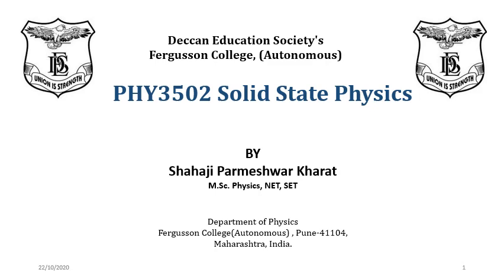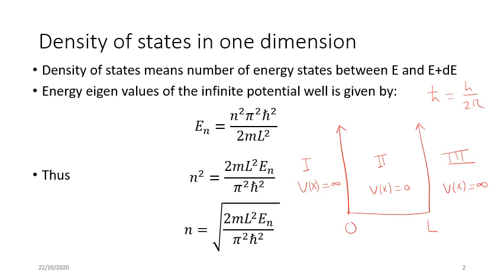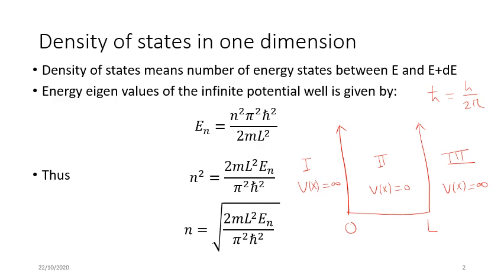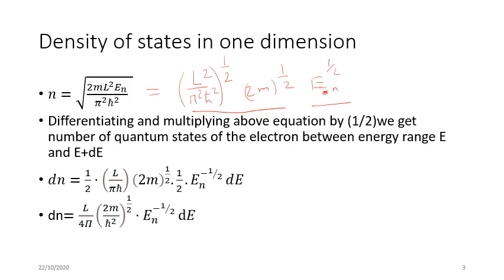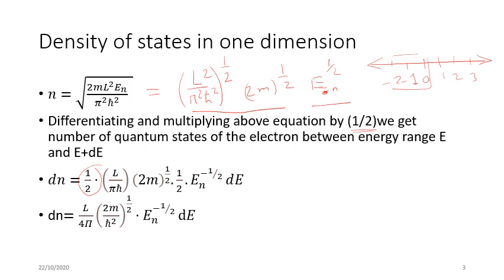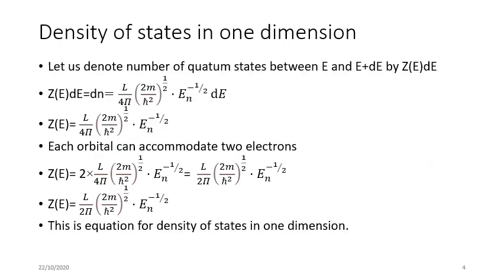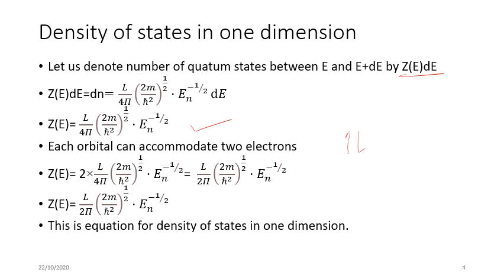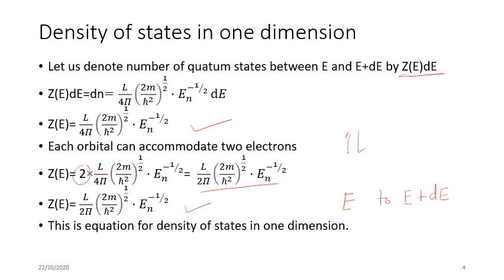Solid State Physics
Density of states in one dimensional potential well